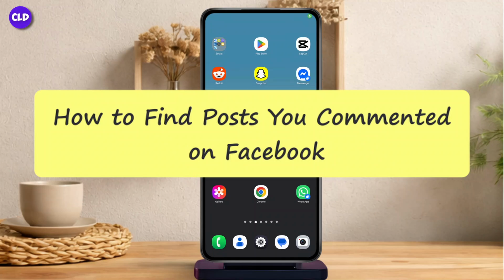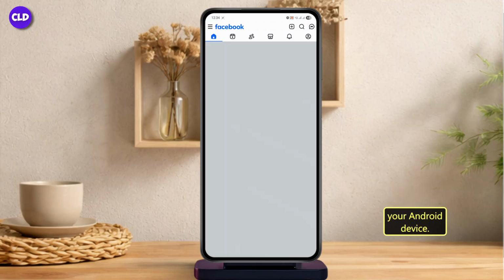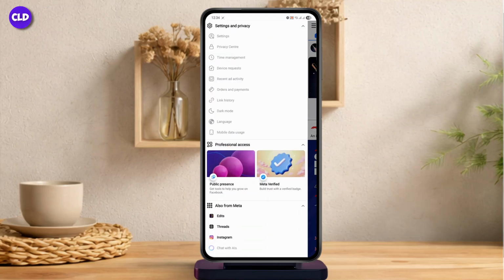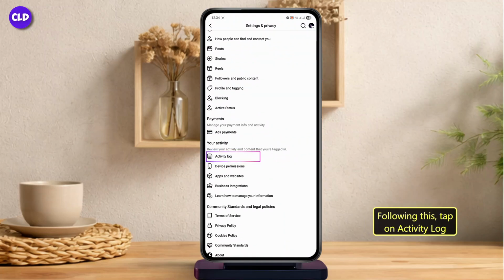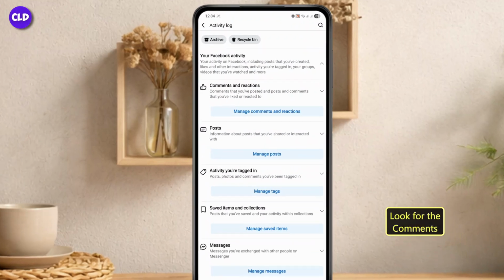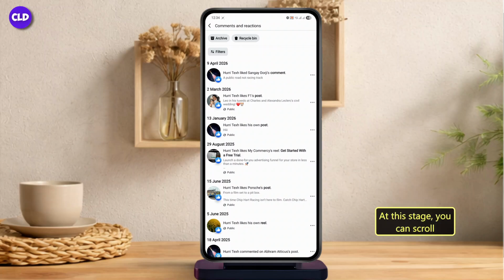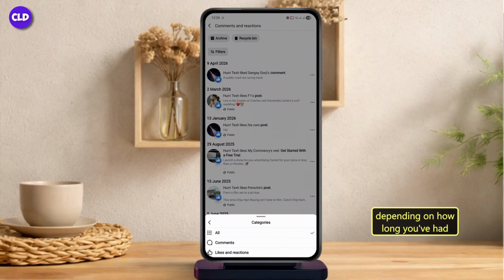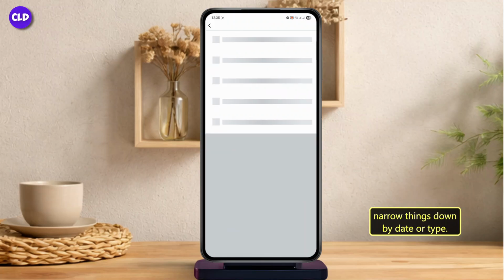How to Find Posts You Have Commented on Facebook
Learn how to find posts you have commented on Facebook, using simple steps inside your Facebook activity log. In this tutorial, you will also discover how to find comments on Facebook and review your Facebook comment history easily. This guide also explains how to see commented posts and track your previous activity for better account management.

Timestamps:
0:00 Introduction
0:15 Open Facebook Settings & Activity Log